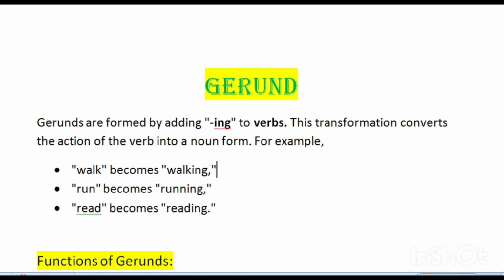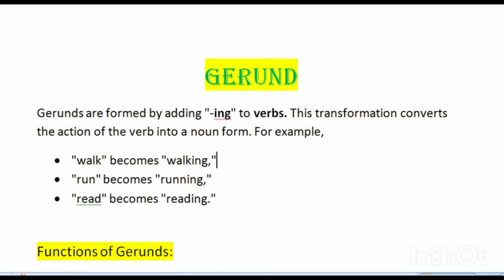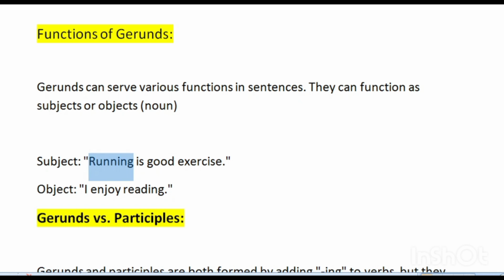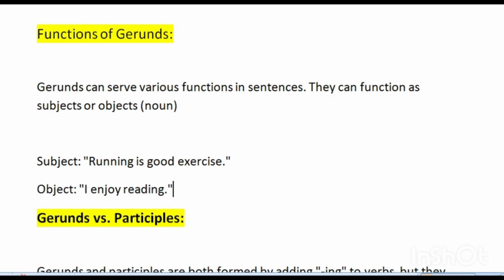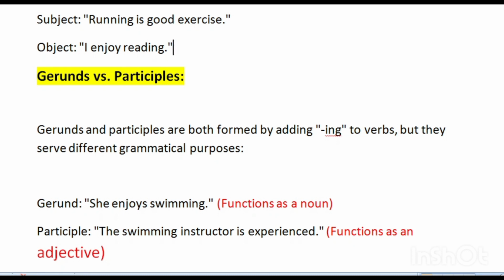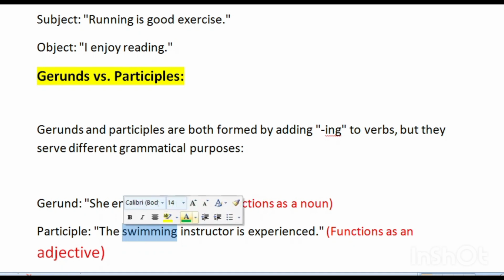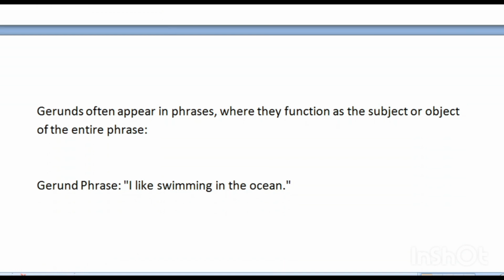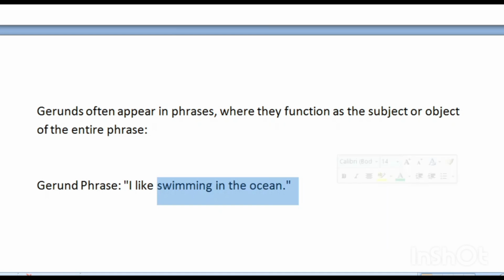Gerund in English Grammar | Gerund Vs Participle | Concept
This video is about gerund and also differentiated it from participle. Watch the video and get benefited from it. This is a very informative video. It can make your concept clear.